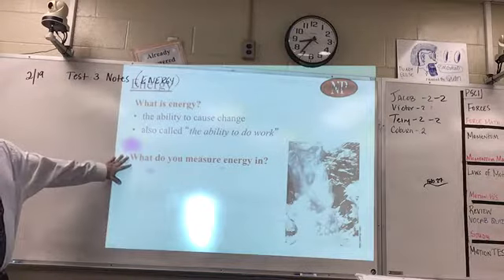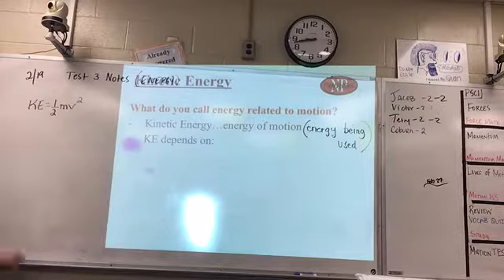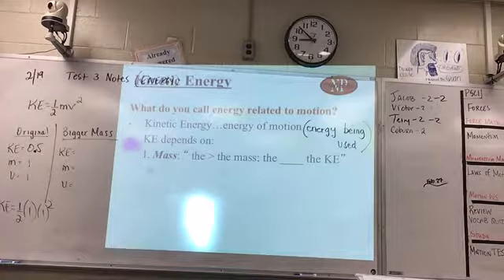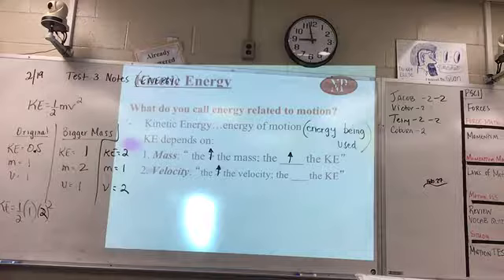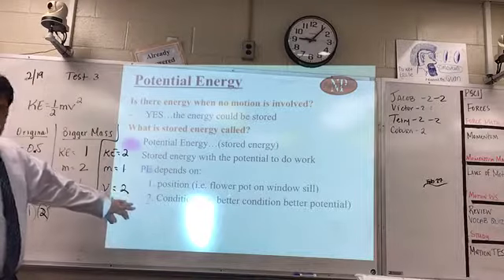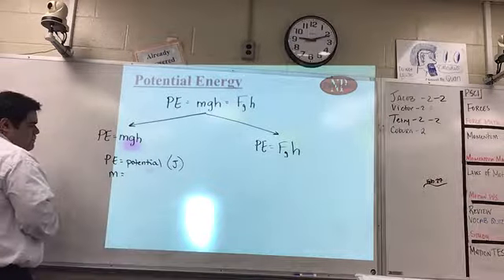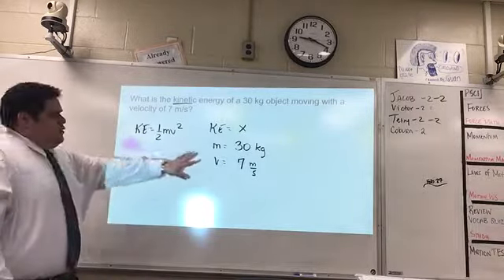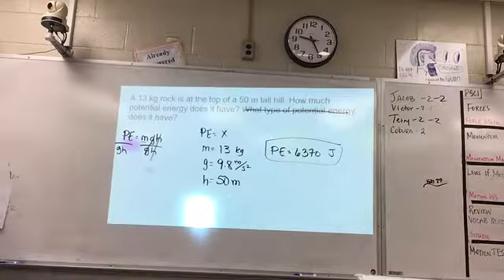PSCI Unit 3 Lesson 1: KE & PE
learned what the difference between KE and PE and how to calculate.